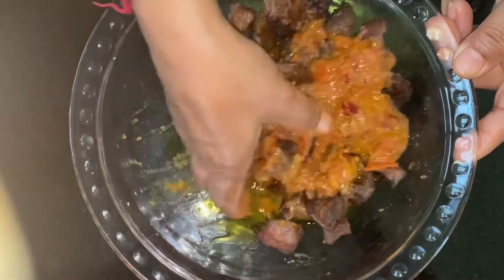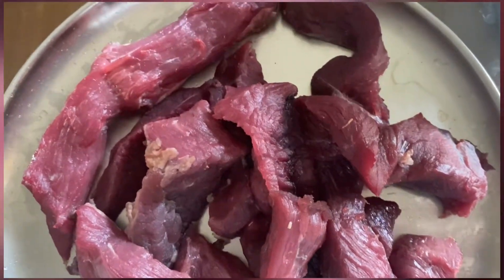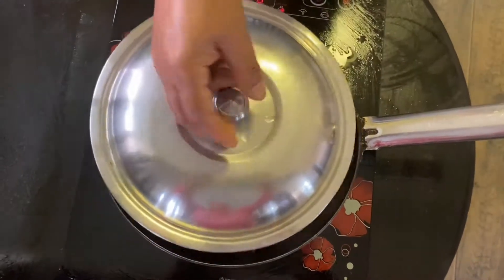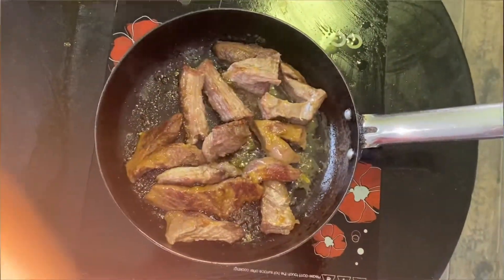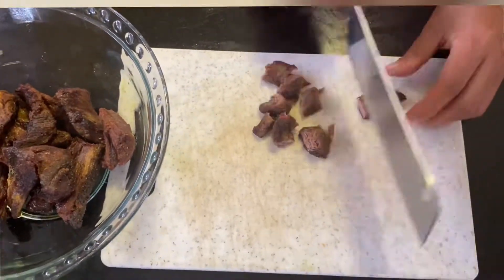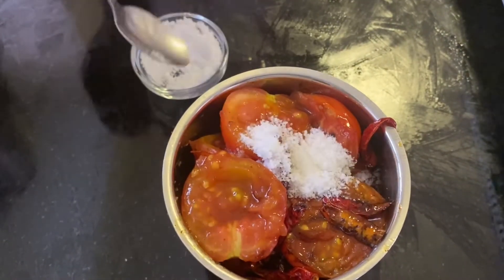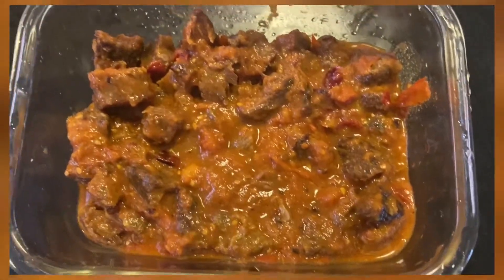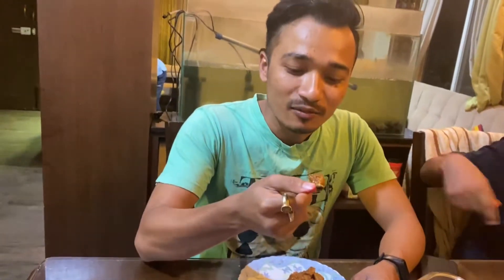Buff Choeyla || एकदमै मुखै रसाउने || सिकौ 4 mnts मा I Newari especial dish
Ingredients:
Ginger
Garlic
Mustard Oil
Salt
Red chilly
Cumin seeds
My especial thank to my sister in law who taught me this recipe
Newari Dish # Nepali Food